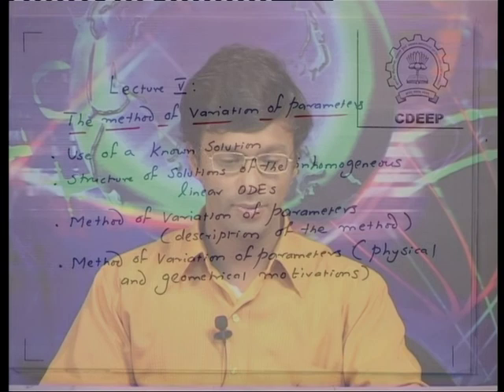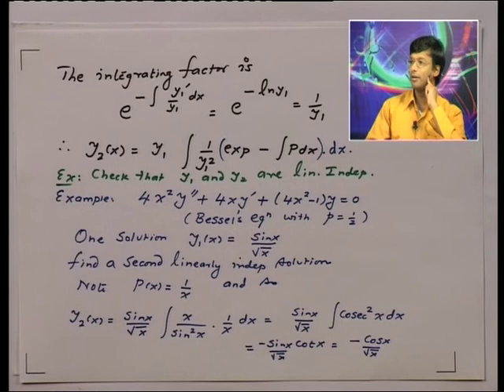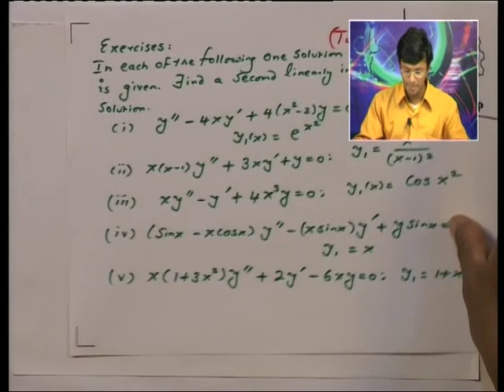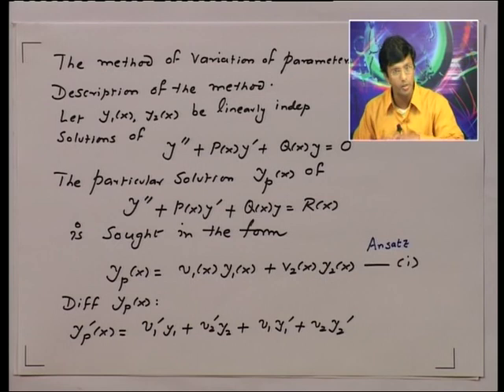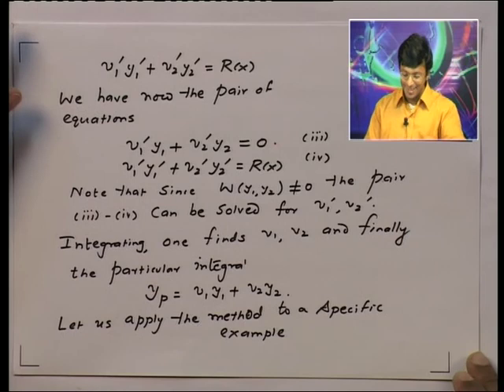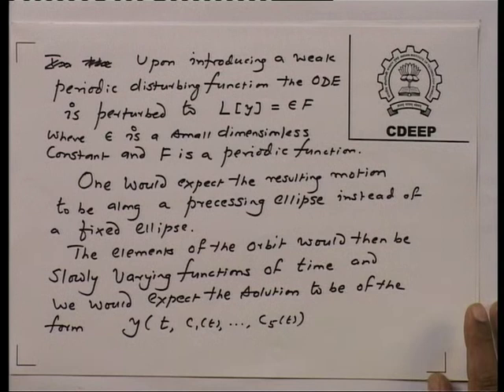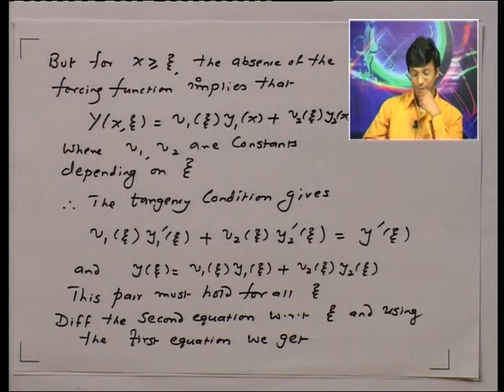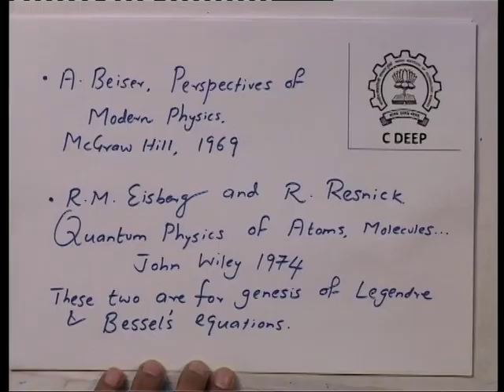Basic Ordinary Differential Equations: Prof Gopala Krishna Srinivasan Lecture 5 (CEP course 2009)